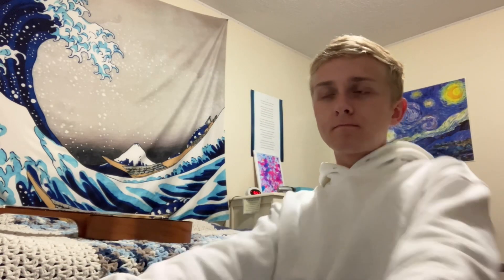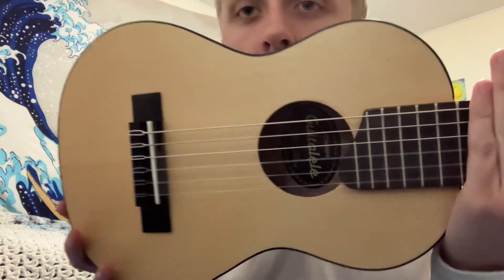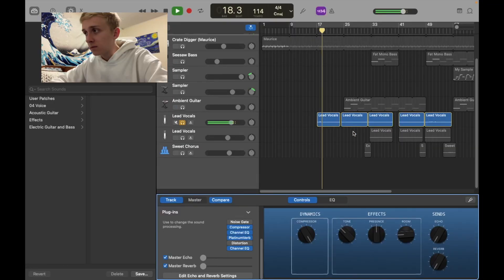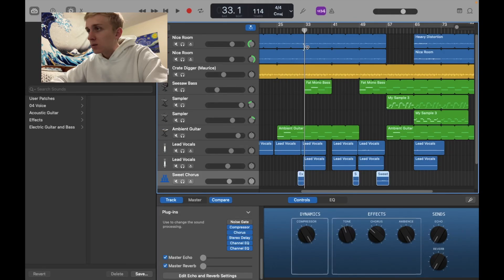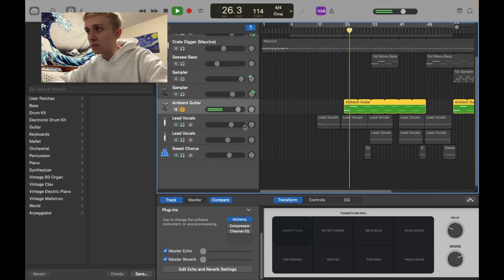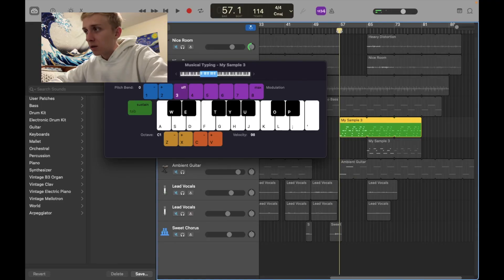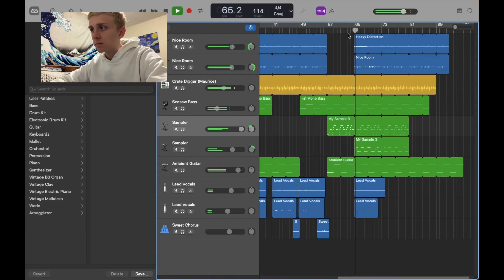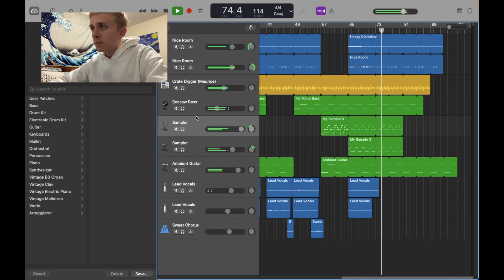how i made my song “i lost her but i never had her” (cool)